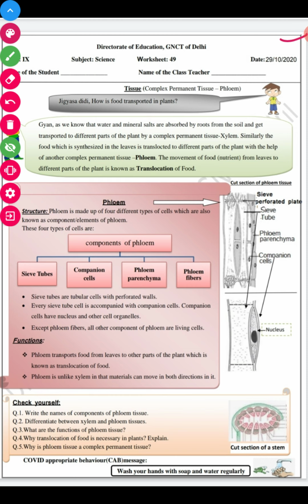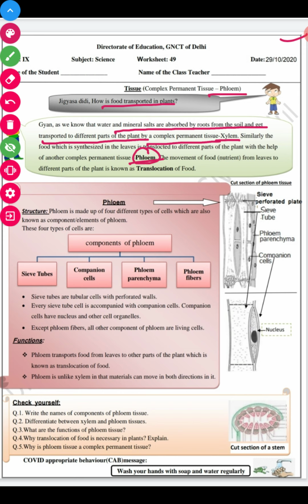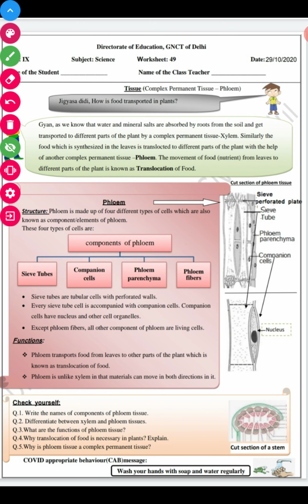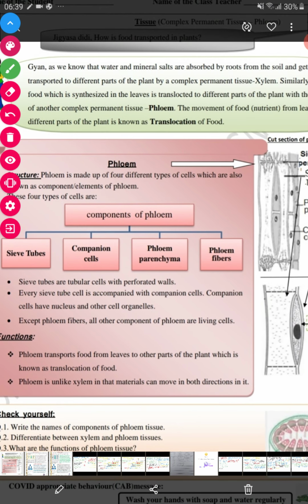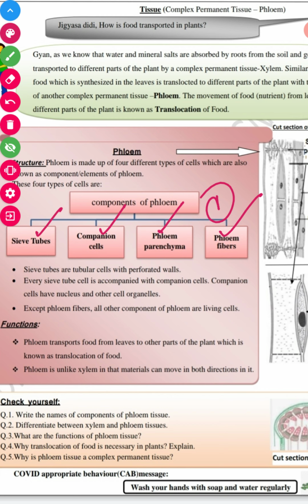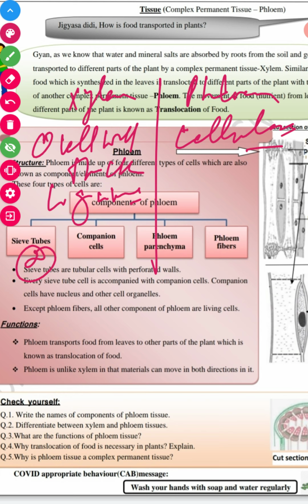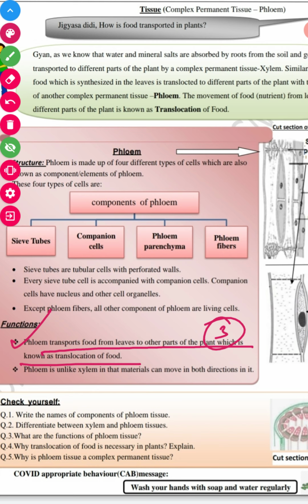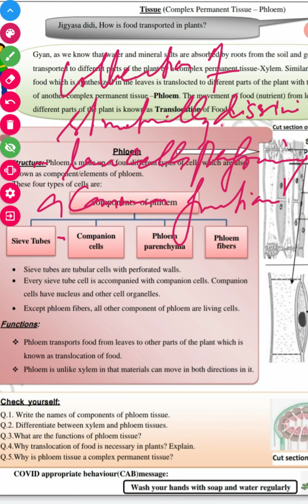| Worksheet-49 Solutions Class 9 in English | Complex Permanent Tissue- Phloem |